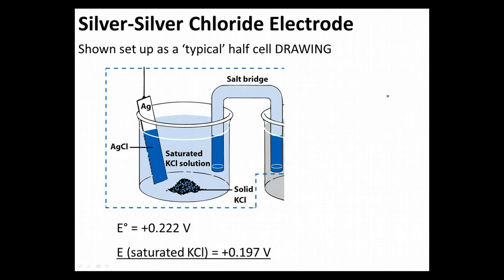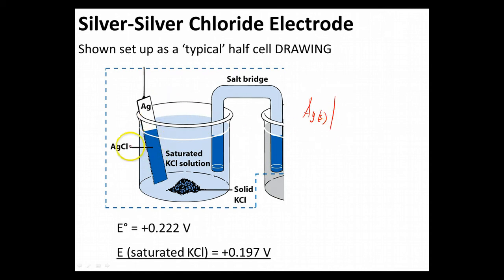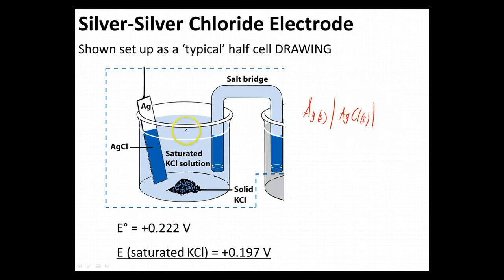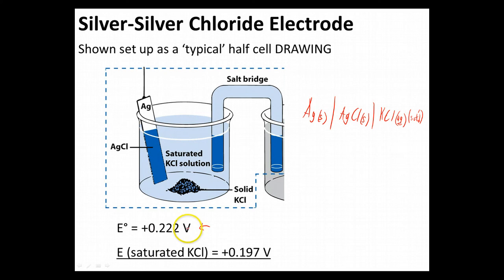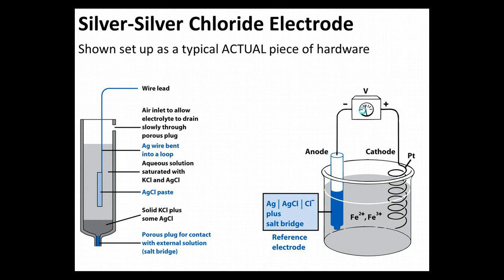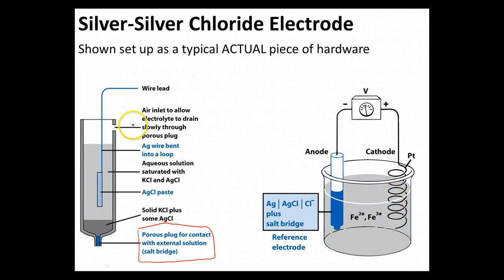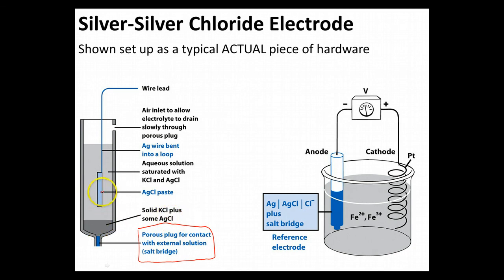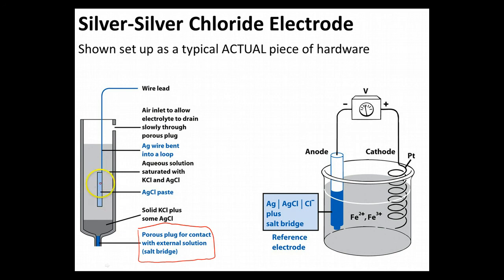Ch 14 - 2 - Silver-Silver Chloride Electrode